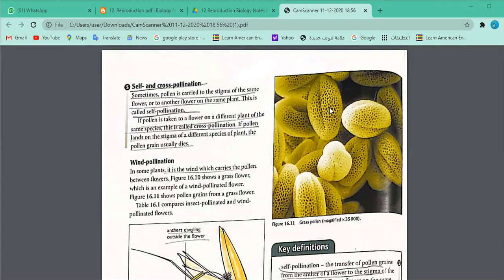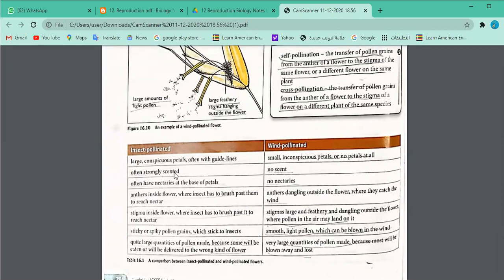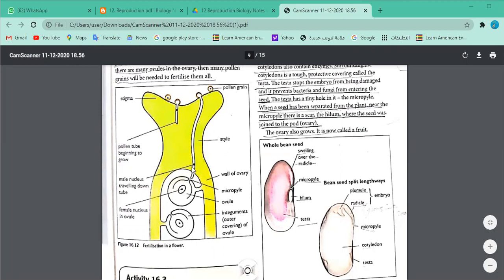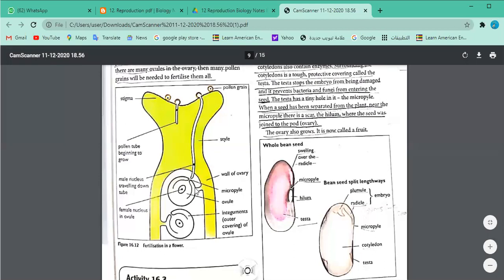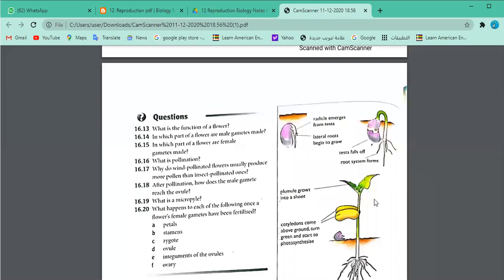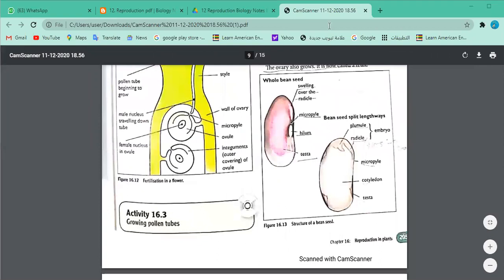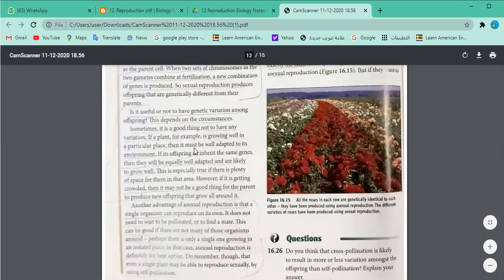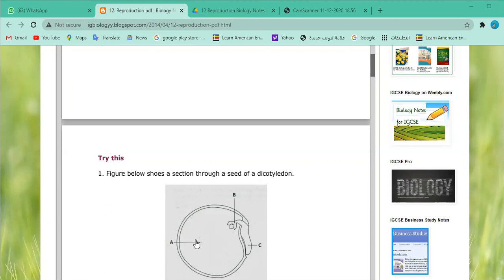Reproduction in plants- Biology IGCSE